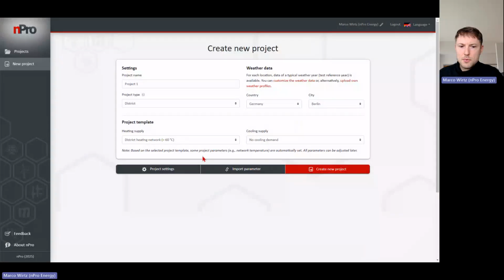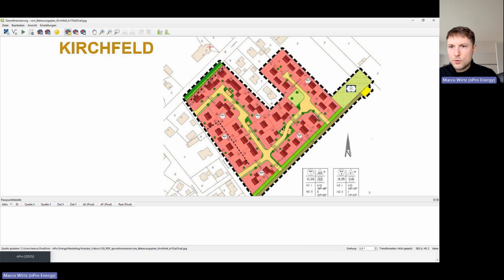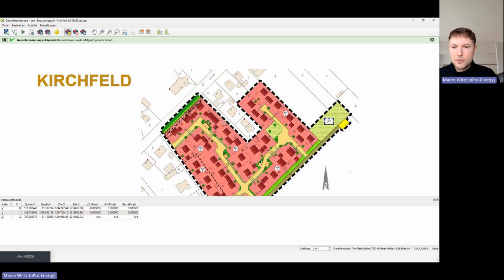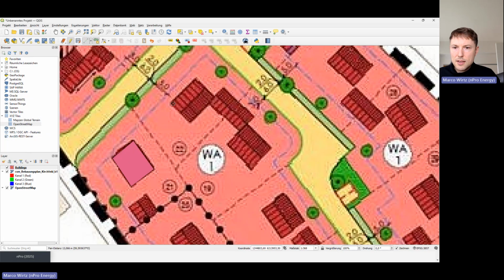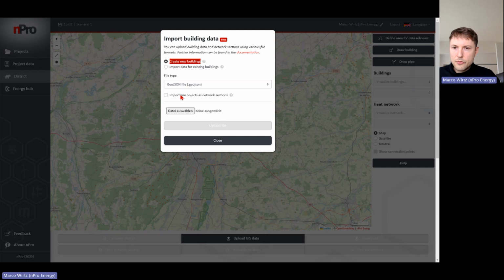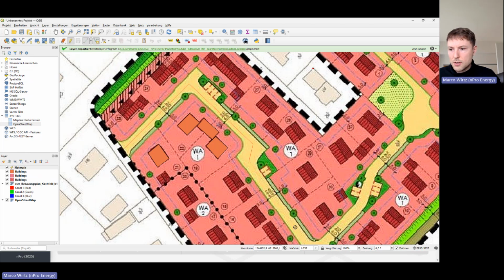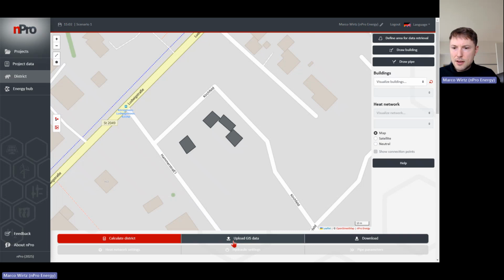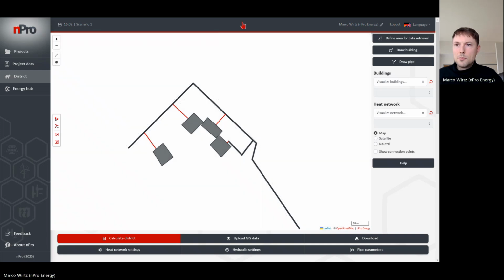Import GIS data from PDFs or image files [Tutorial]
District heating networks can be planned and simulated with nPro. In this video, we demonstrate how district or development plans (PDF or image files) can be georeferenced using the open-source software tool QGIS and then imported into nPro. This allows for the import of precise location information and geometries for buildings and heating networks.

In this video, we show how location plans can be georeferenced using QGIS and then imported into nPro for heating network simulation.